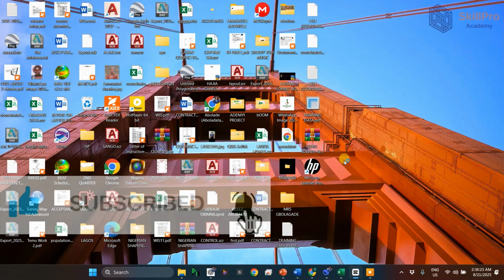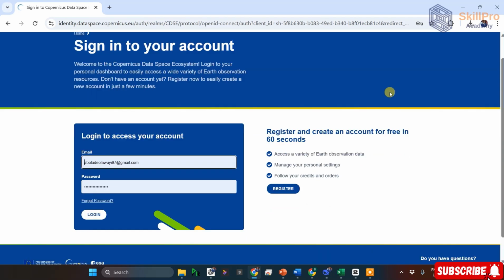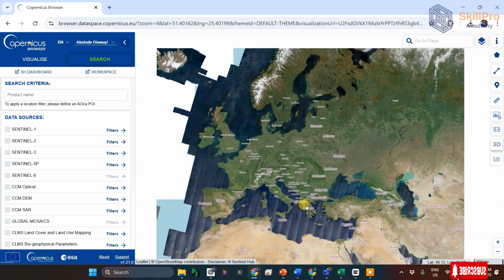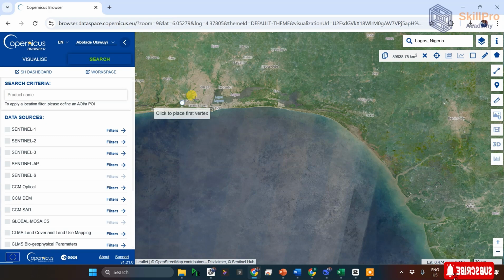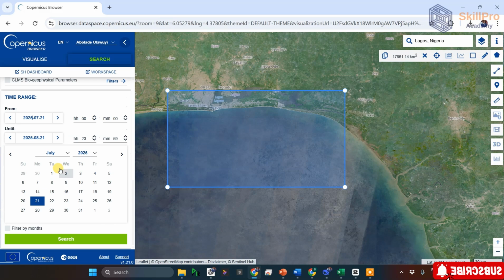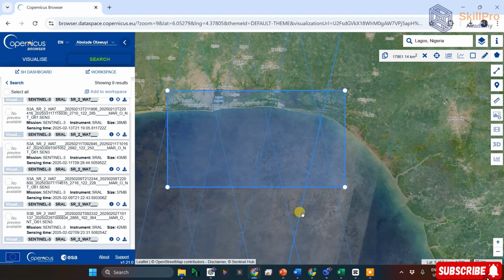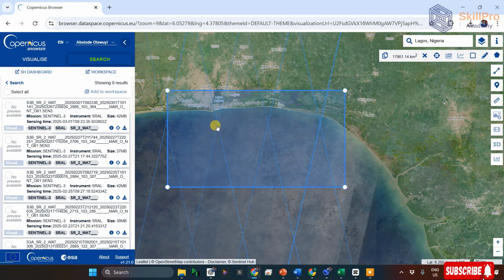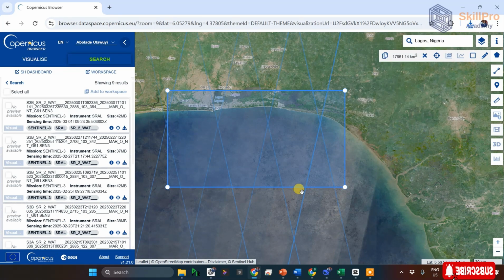How to Download Satellite Altimetry Data | Copernicus Sentinel-3 Tutorial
Learn step by step how to download satellite altimetry data from the Copernicus Sentinel-3 mission for your research and geospatial projects. 🚀

In this video, I’ll guide you through:
✅ Accessing the Copernicus Open Access Hub
✅ Navigating Sentinel-3 datasets
✅ Selecting and downloading satellite altimetry data
✅ Tips for beginners in Earth observation and remote sensing

This tutorial is perfect for students, researchers, and geospatial professionals looking to explore altimetry applications in surveying, hydrology, oceanography, and climate studies.